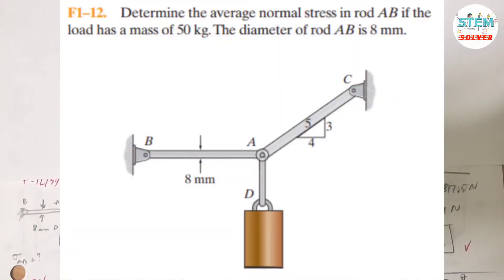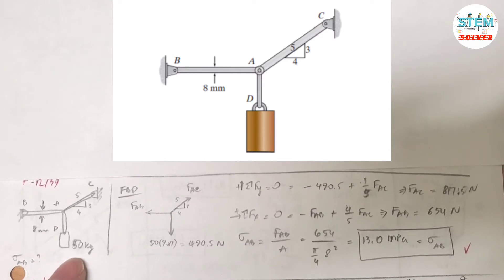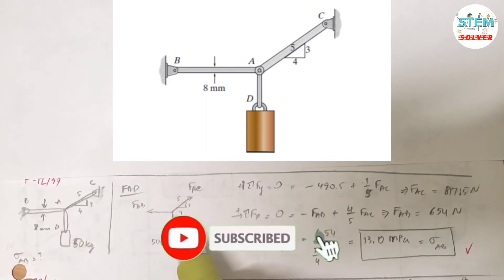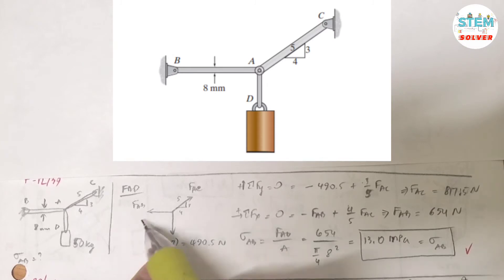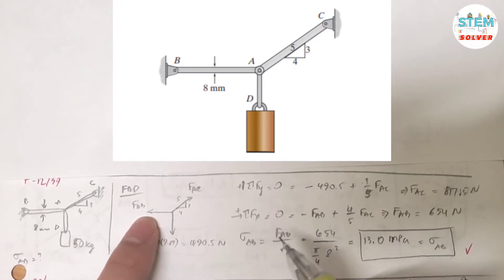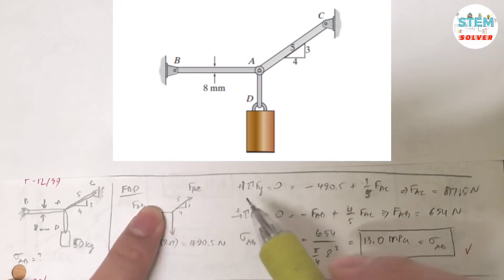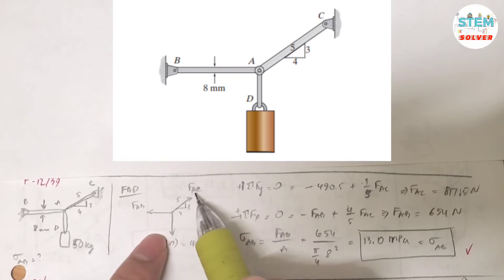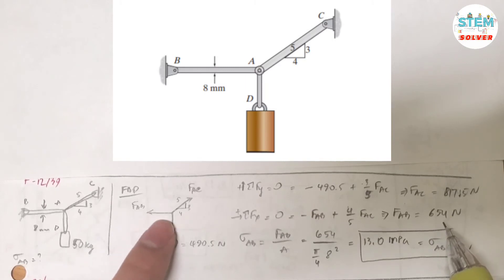Determine the average normal stress in rod AB if the load has a mass of 50 kg. The diameter... | MM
Determine the average normal stress in rod AB if the load has a mass of 50 kg. The diameter of rod AB is 8 mm. [Mechanics of Materials]